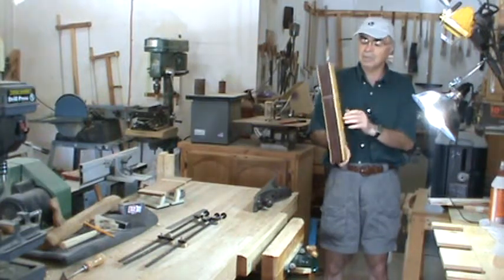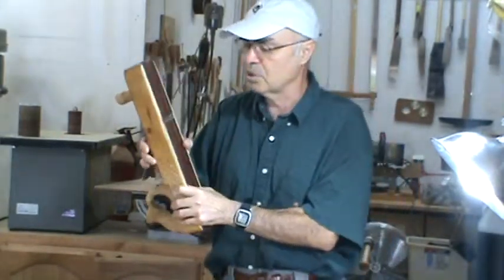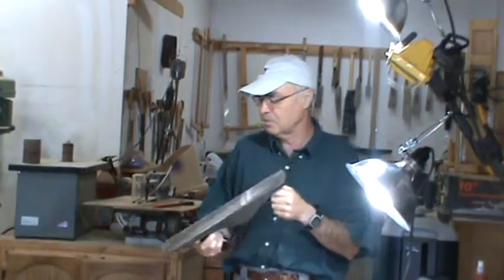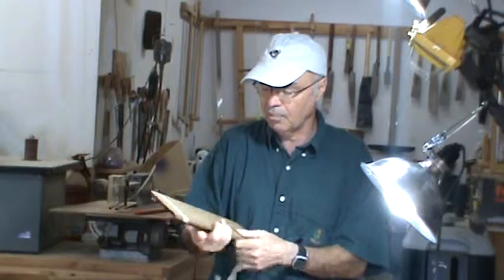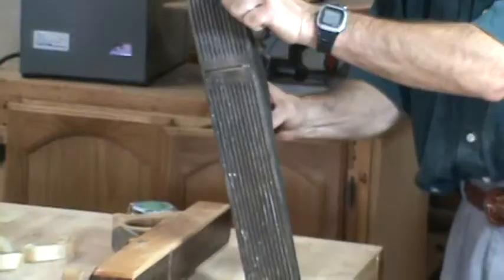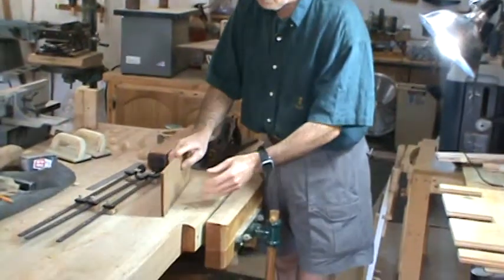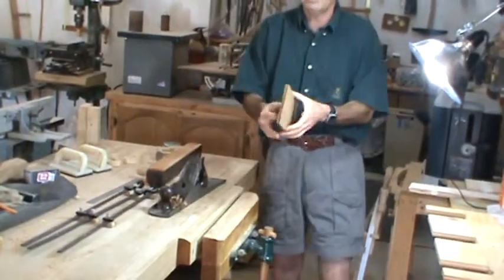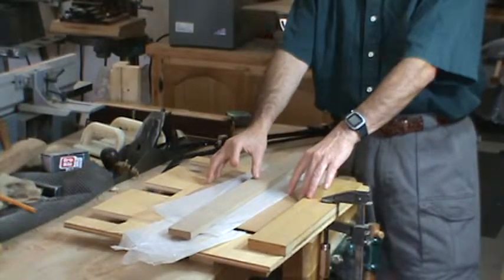Joining Top, Back and Sides of Hawaiian Tenor Ukulele, using western red cedar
How to join top, back and sides of ukulele using 18 inch wood and metal foreplane.